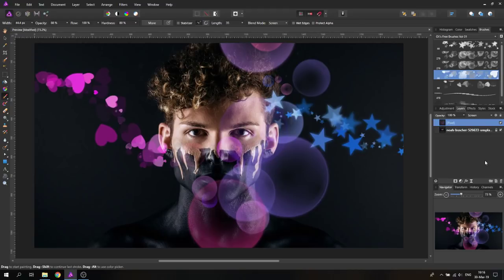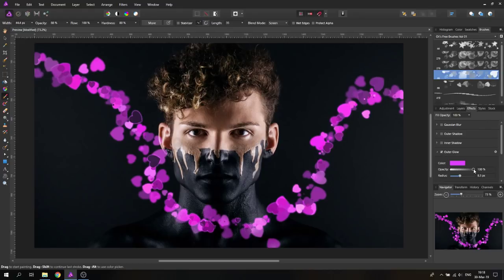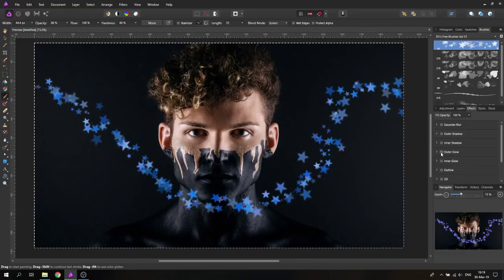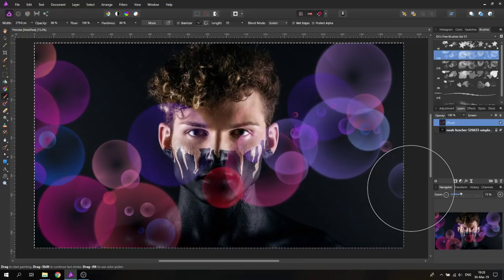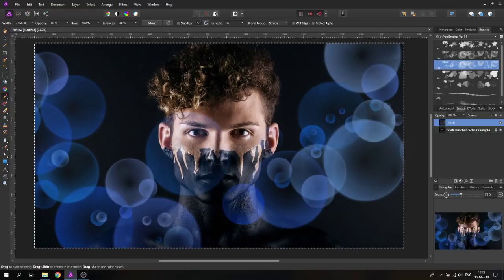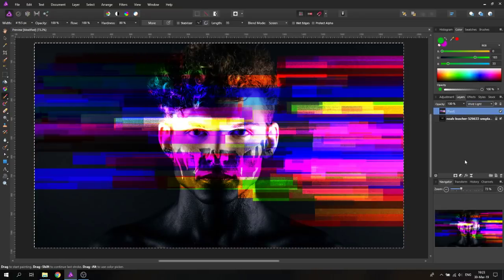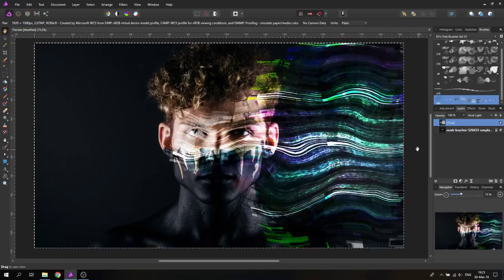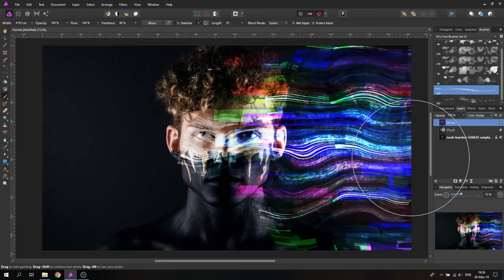7 FREE Brushes - For Affinity Photo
BONUS: get the FULL FREE COURSE on Portrait Editing in AP

This is a free Brush Set for Affinity Photo. It was handcrafted by me. Specially designed to be easy to use and very versatile. Create beautiful Designs, decorate the Photos of your Loved-ones or Pets with them. They are perfect for starting your creative Lifestyle today :)